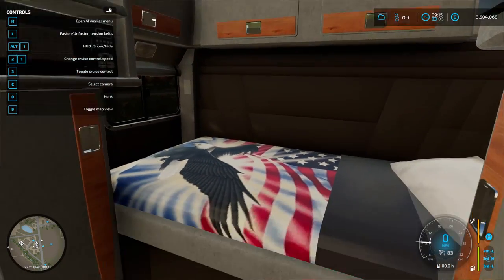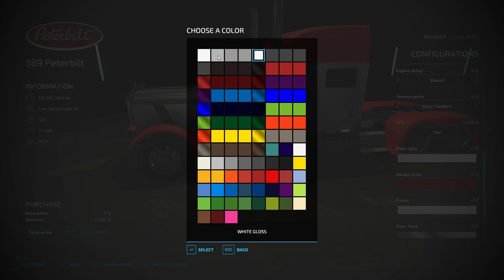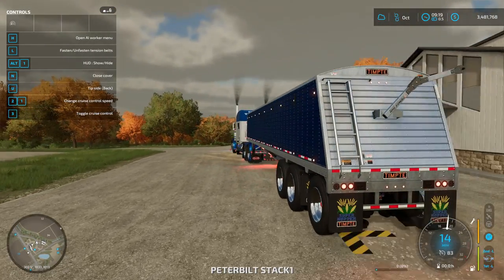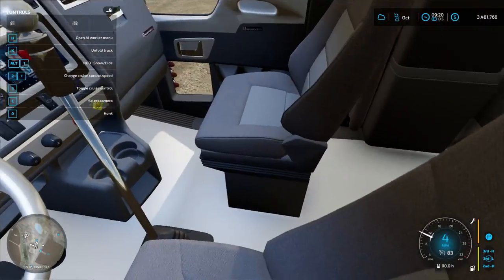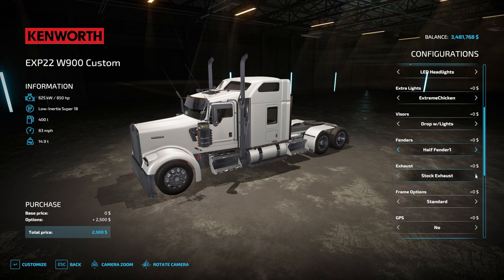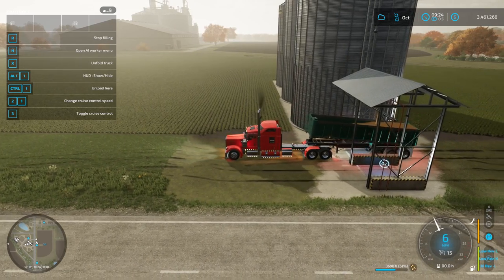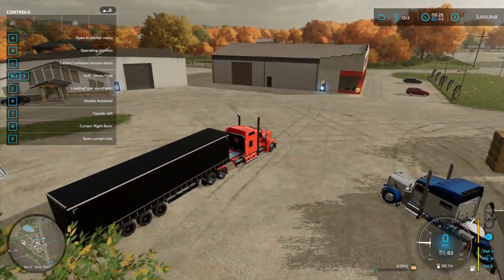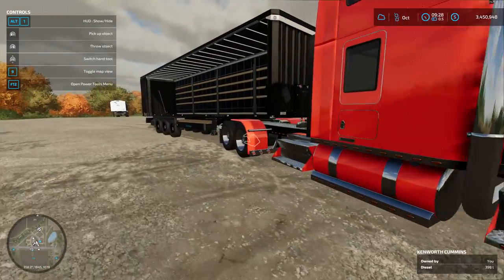FS22 Mod Spotlight - Trucks & Trailers! (Part 2)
Computer Specs:
► CPU: Intel i7-4790k
► CPU Cooler: Corsair H60
► Motherboard: MSI Z97-Gaming5
► Memory: 2x 8G HyperX Fury
► Storage: Sandisk 240GB SSD + Seagate 2TB
► Video Card: 980TI
► Case: Corsair 750D
► Power Supply: Corsair CX 750w